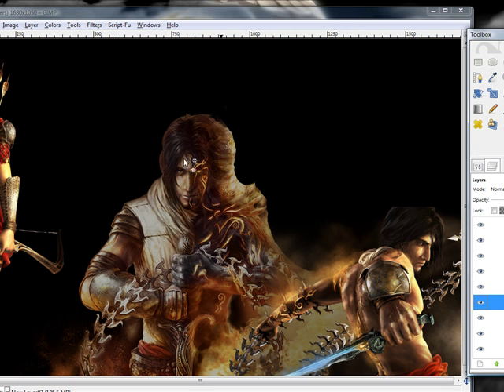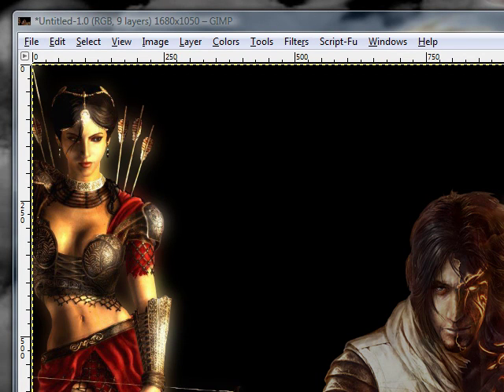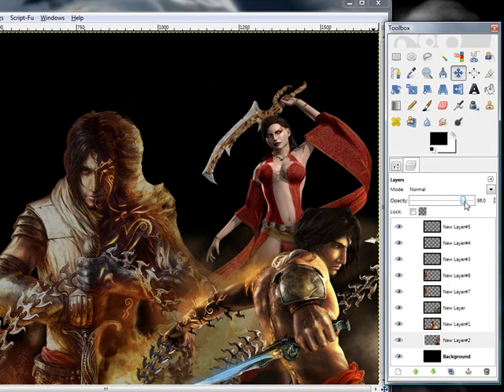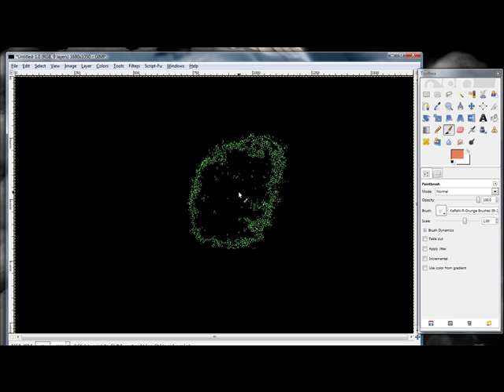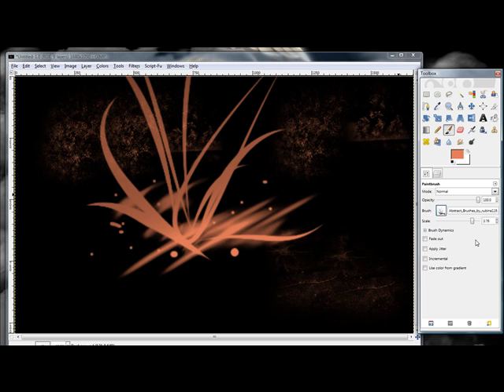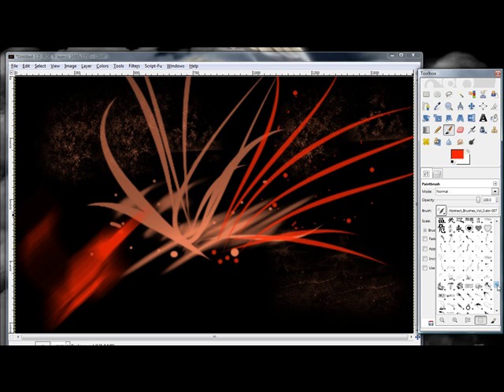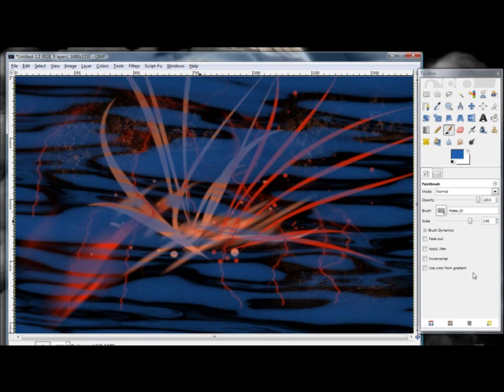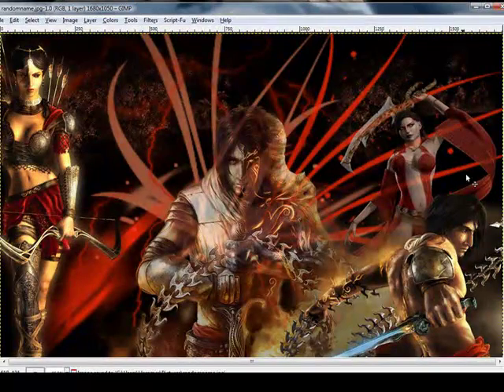How to make a Sig or Background using GIMP Part 2 of 2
This is how to make a Sig or Background using GIMP to do it Part 2 of 2.
See the posted video response for part 1.
the other 5% I make my self.
This was made by HammeroftheIrish
My Xbox 360 GT is Meldarionn